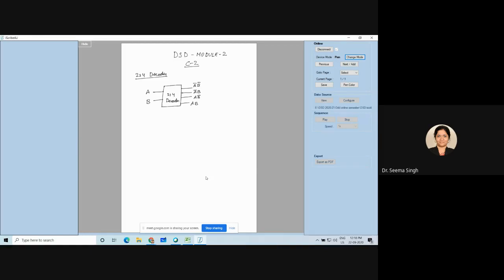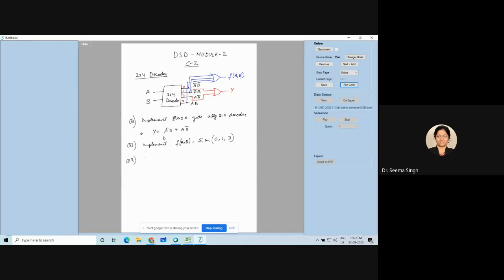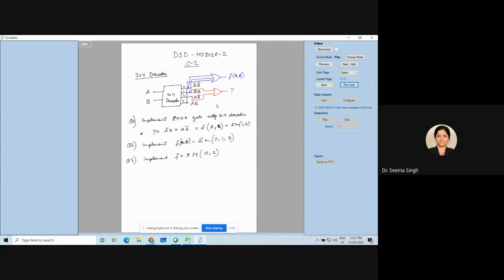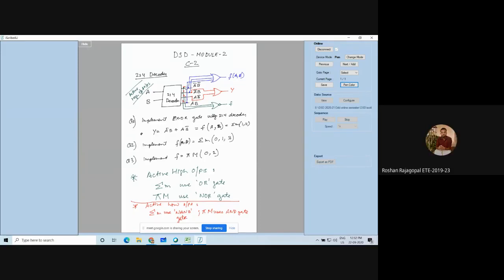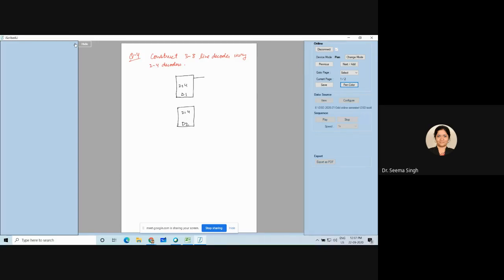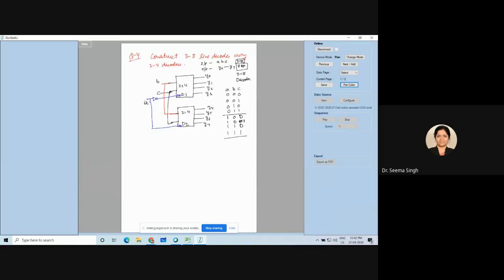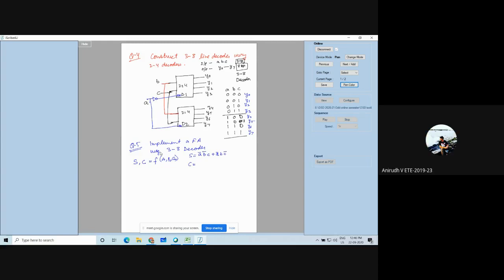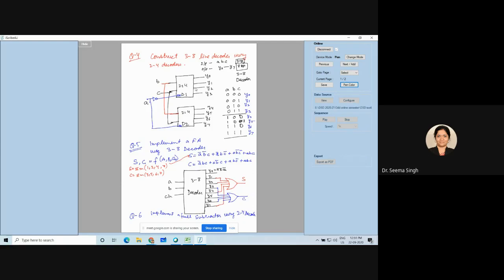DSD Module 2 class 2 Decoder problems by Dr Seema Singh, Professor, Dept of ETE, BMSITM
This lectures explains 2 to 4 decoder with enable input. Truth table, Equations, logic diagram and operation. Applications/combination of decoders